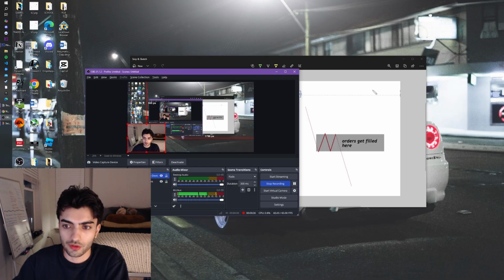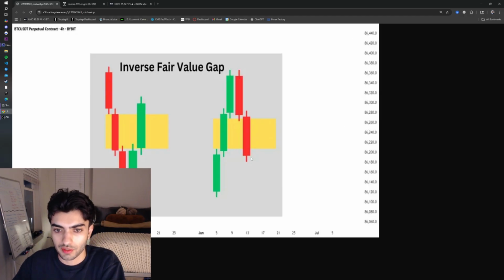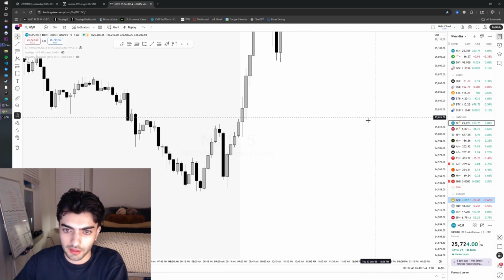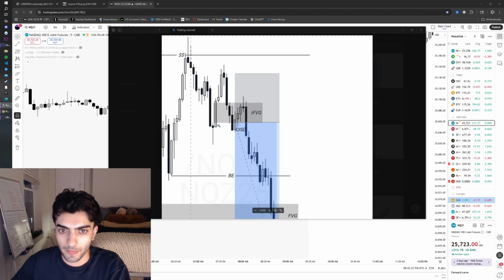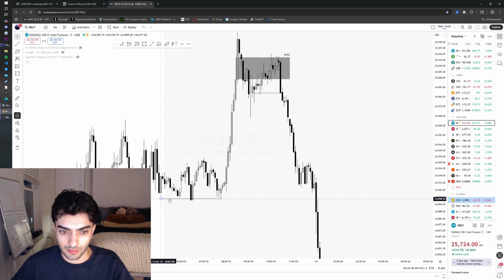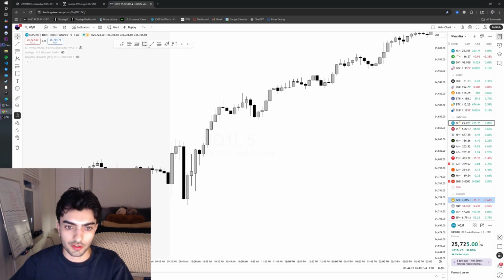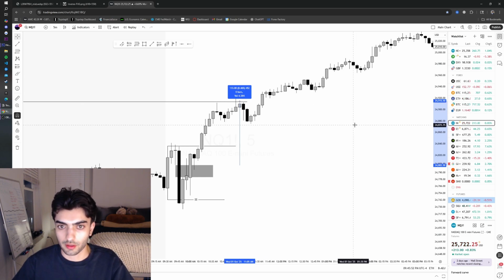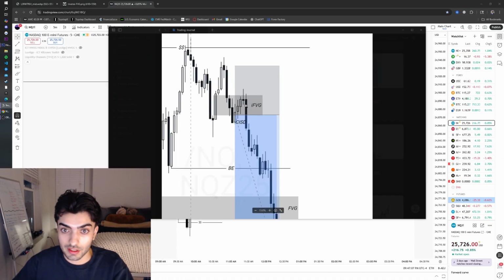ICT Trading Blueprint: Inverse Fair Value Gaps (iFVG's)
Welcome Back to Neel K Trading. This is the fourth episode of The Trading Blueprint, where I teach you, top to bottom, how to trade ICT concepts.

You can have no prior experience and can still learn this valuable skill, especially in today's labor market.

I created these videos for free, hoping to help others on their journey to profitability.

Be Patient. Be Humble